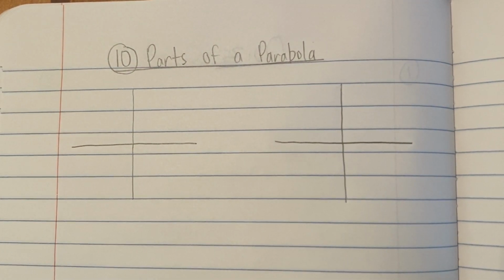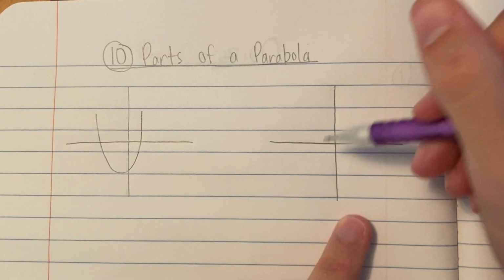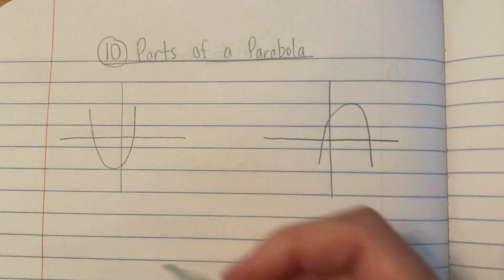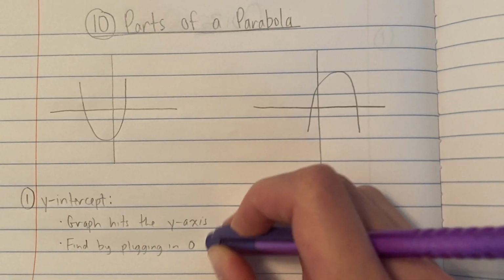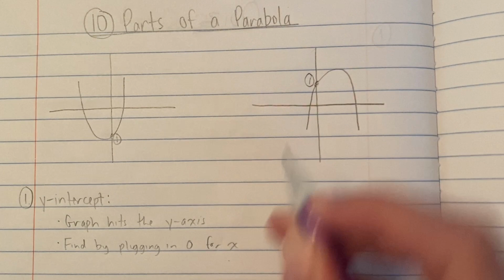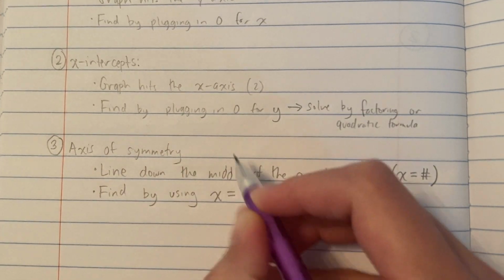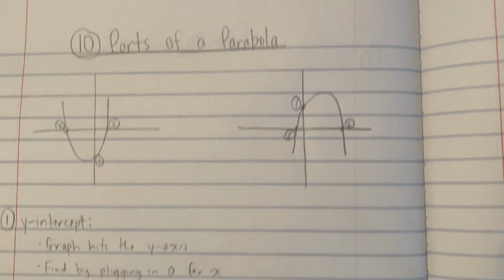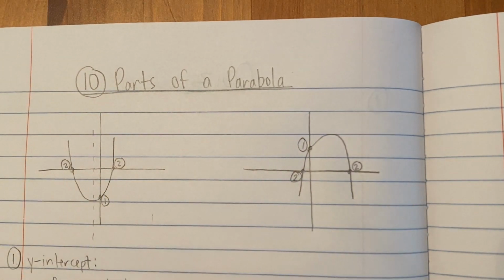Assignment 10: Parts of a Parabola page 102